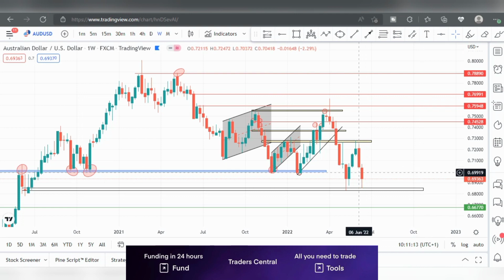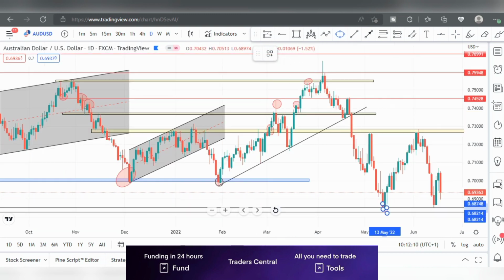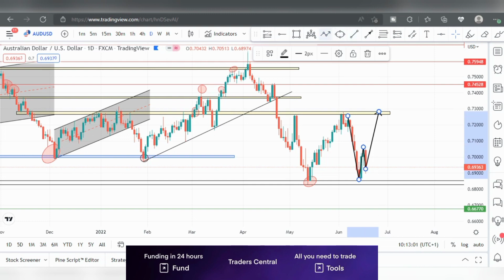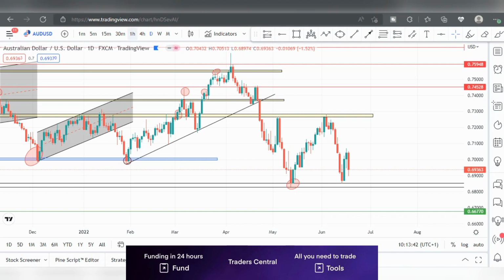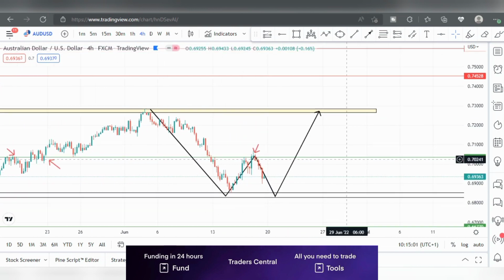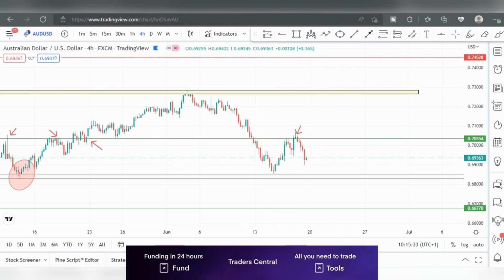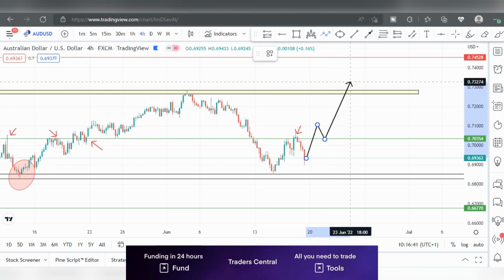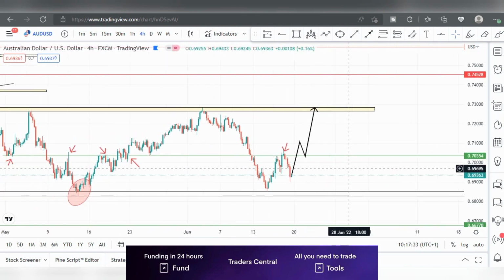Audusd Analysis // Weekly Forex Analysis // 20th to 24th June 2022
In this video, I shared my weekly forex analysis for audusd. I hope you find it helpful.